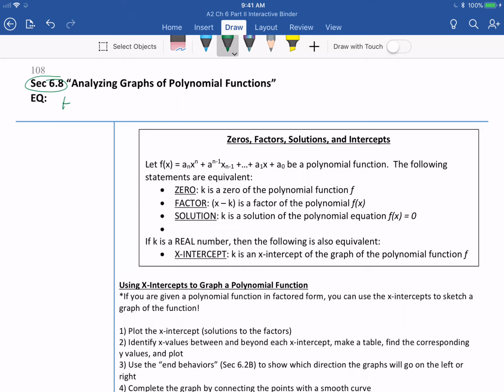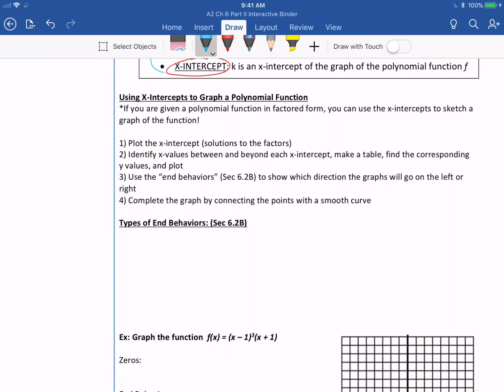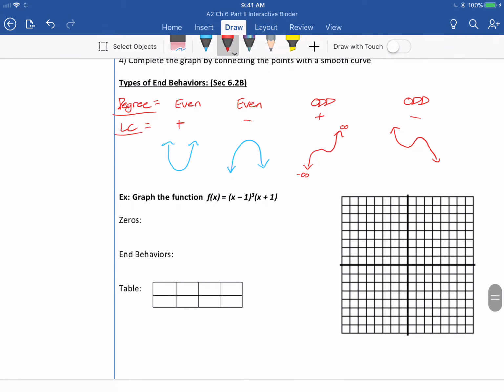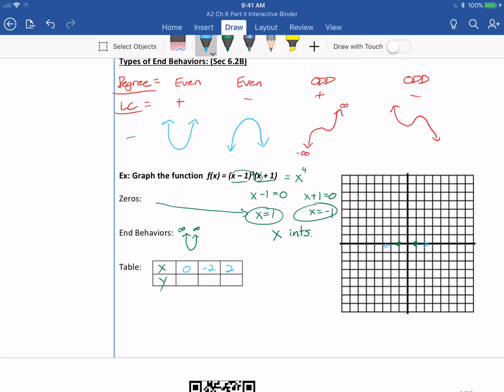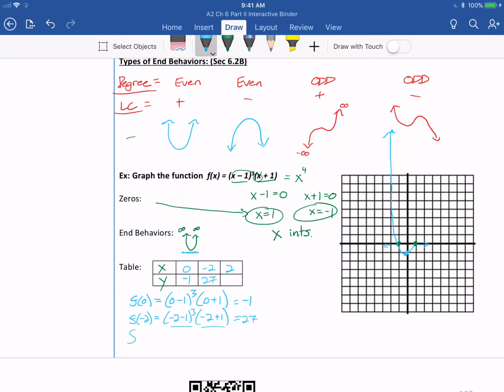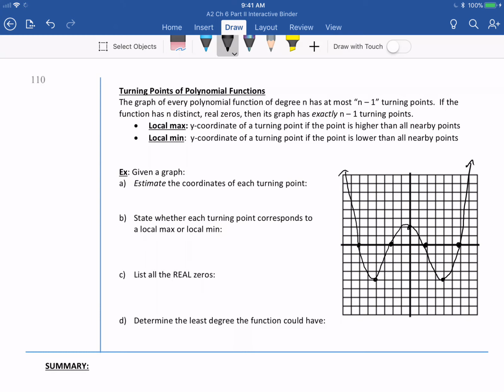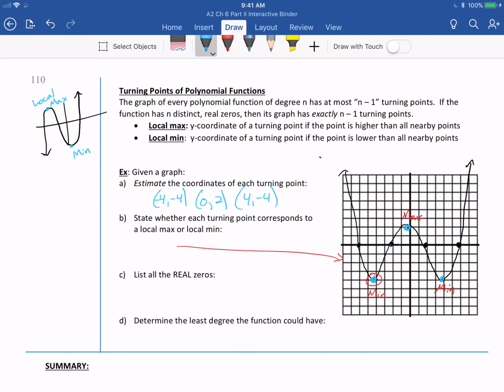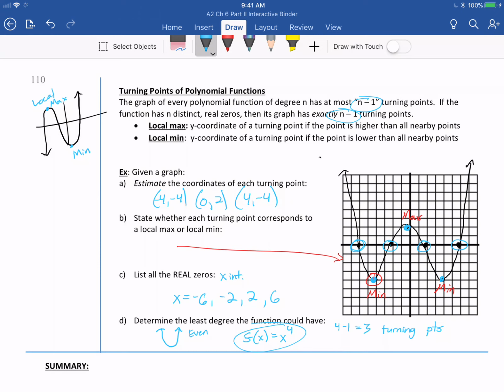A2 6.8 Video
Mr. Laxton talking through the Algebra II 6.8 notes.